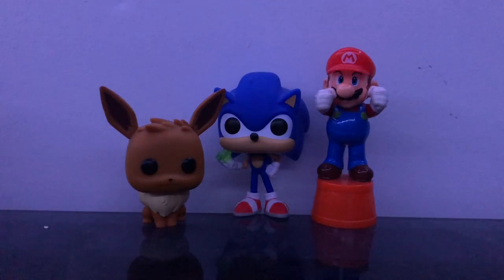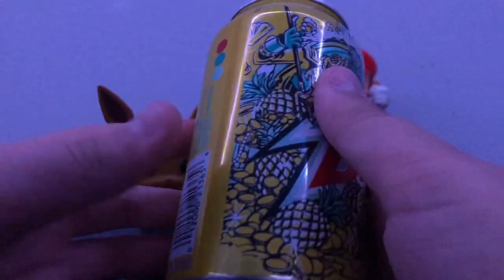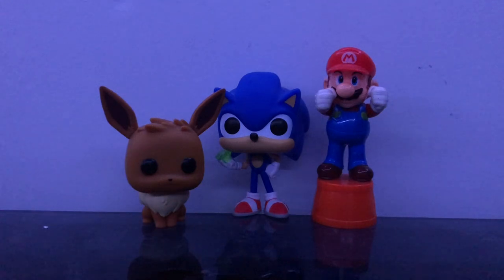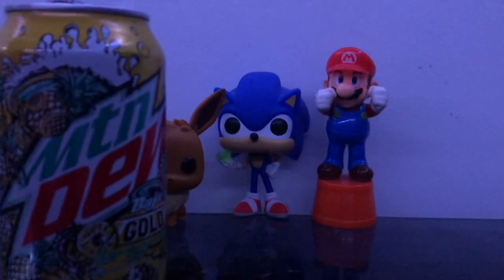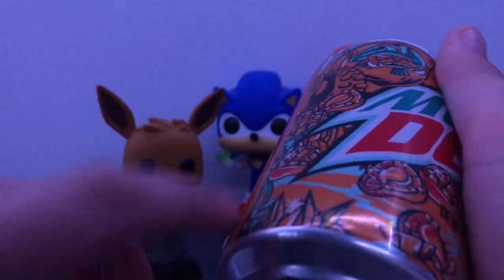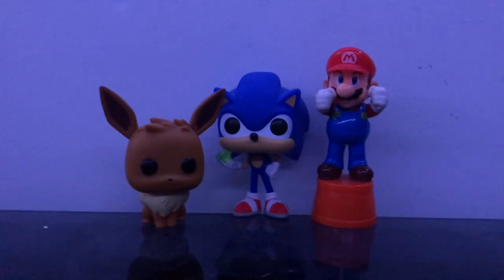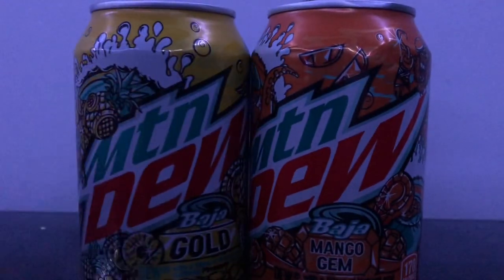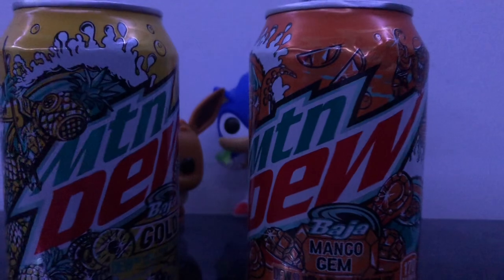Mtn dew Baja gold and mango gem